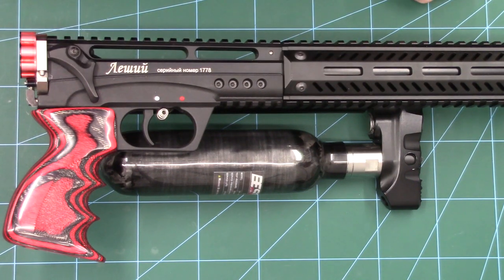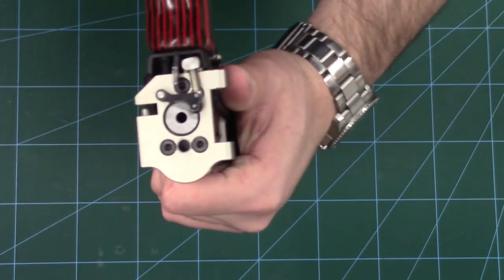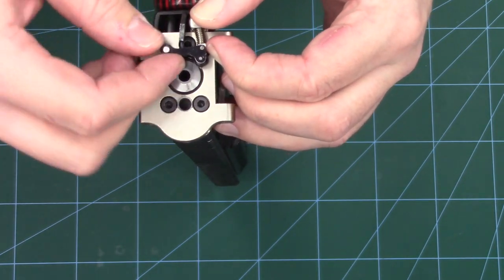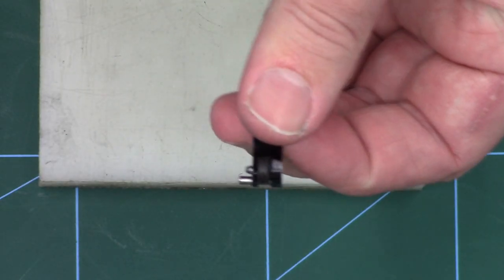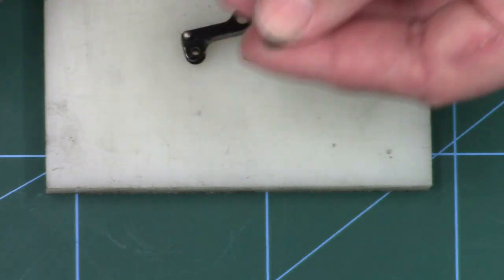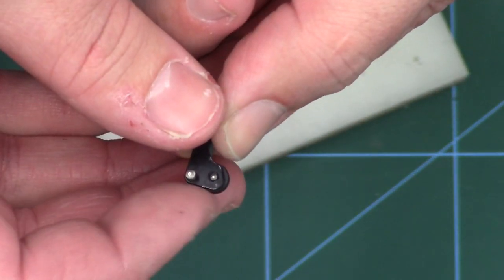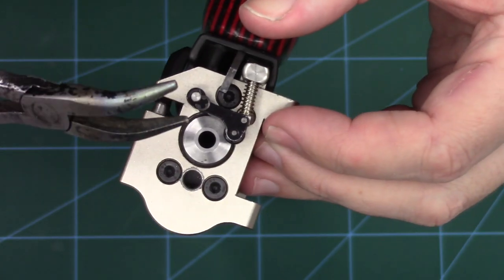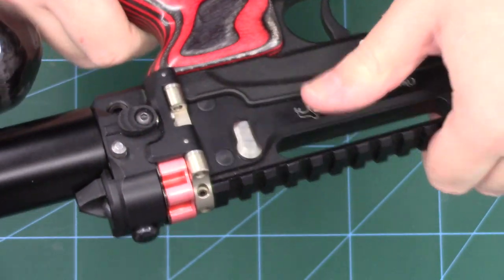Leshiy 2 magazine indexing wheel replacement.